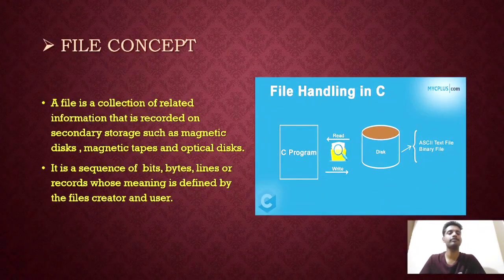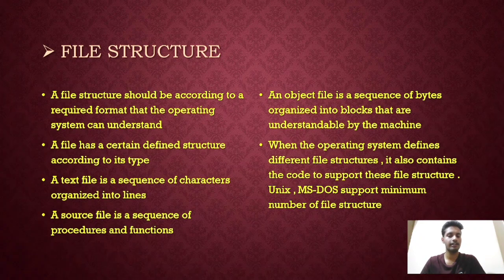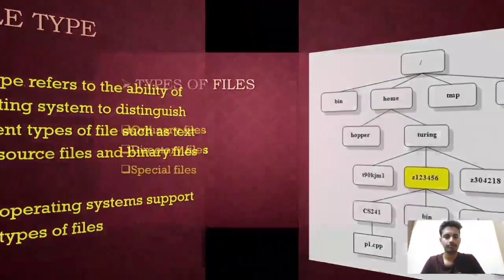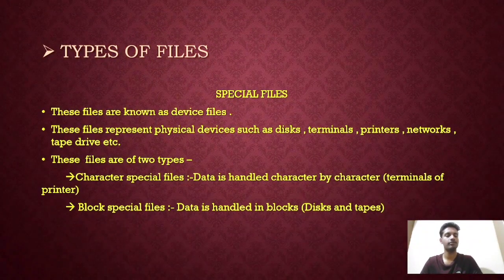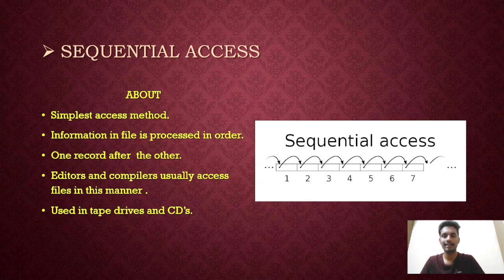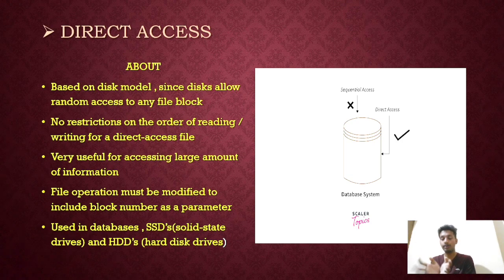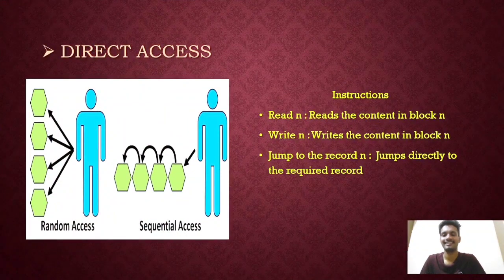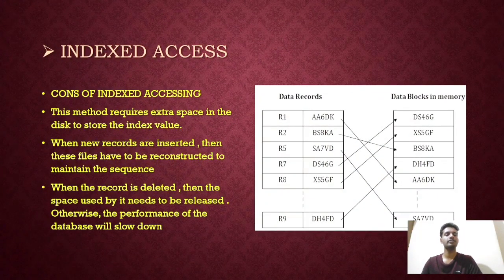File concept and Access Methods